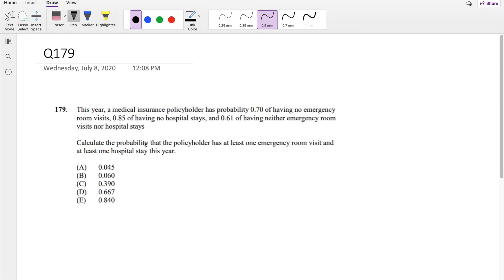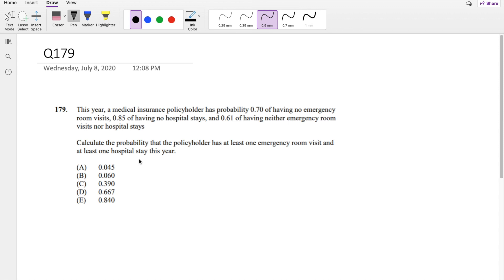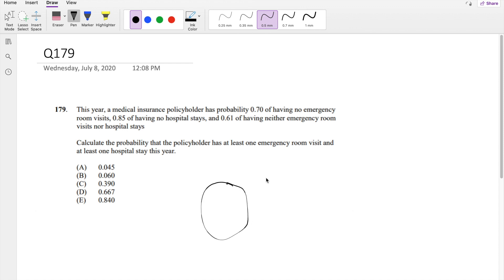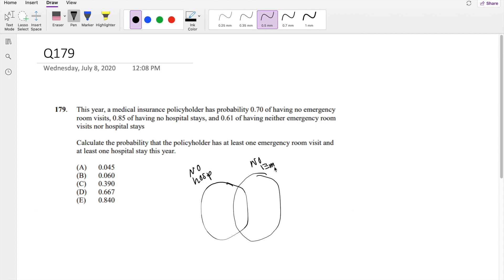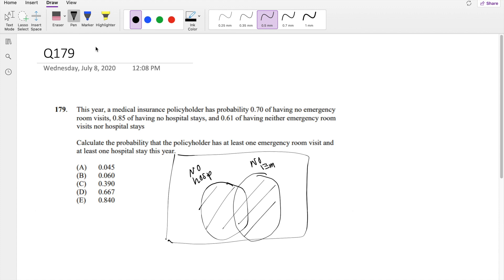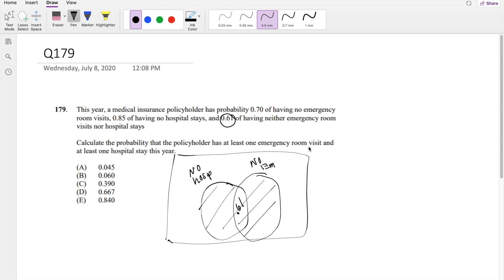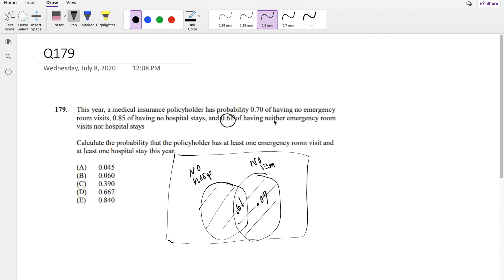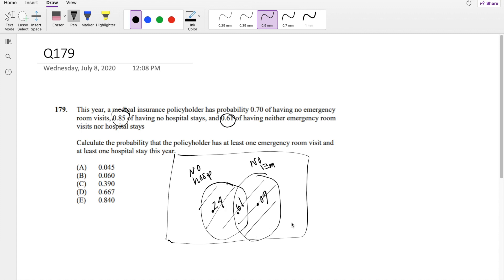SOA Exam P Question 179 | Venn Diagram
This year, a medical insurance policyholder has probability 0.70 of having no emergency
room visits, 0.85 of having no hospital stays, and 0.61 of having neither emergency room
visits nor hospital stays
Calculate the probability that the policyholder has at least one emergency room visit and
at least one hospital stay this year.
(A) 0.045
(B) 0.060
(D) 0.667
(E) 0.840